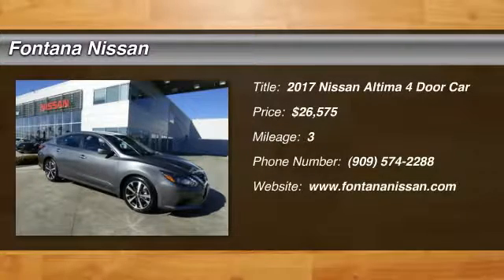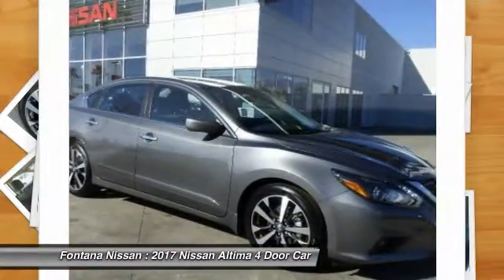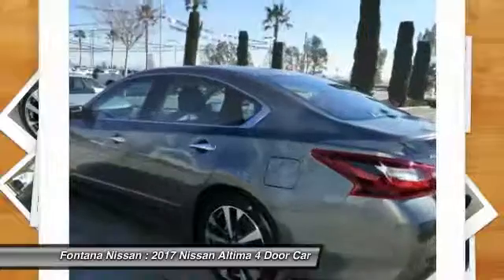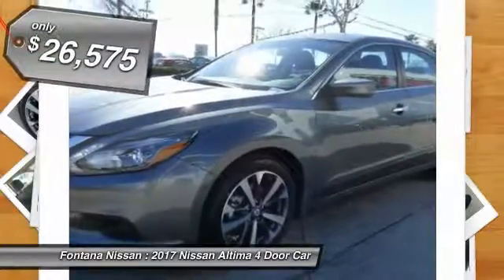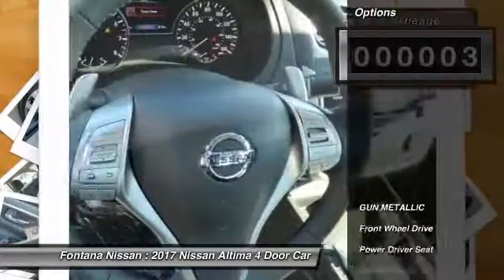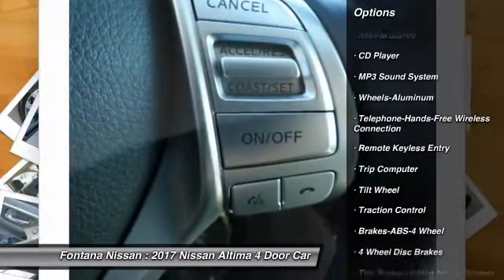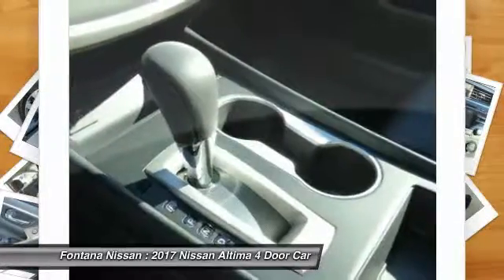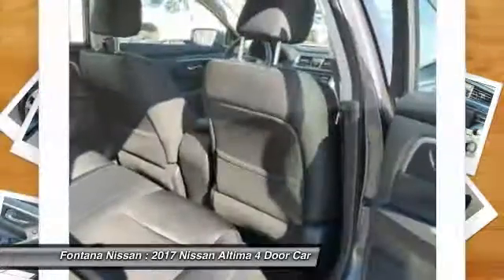2017 Nissan Altima new, Altima, Maxima, Sentra, 370Z, Murano, Fontana, Rancho Cucamonga, Ontario, Sa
2017 Nissan Altima 2.5 SR

Fontana Nissan
16444 South Highland Avenue

Looking for the right 4 door car? Today could be your lucky day. this 2017 Nissan Altima could be yours.